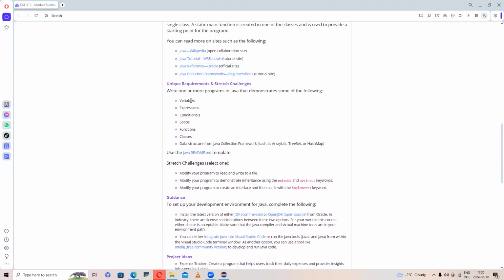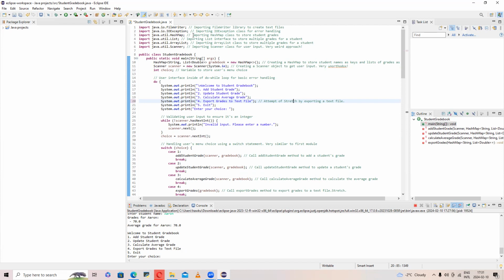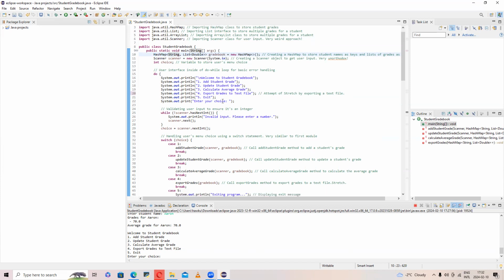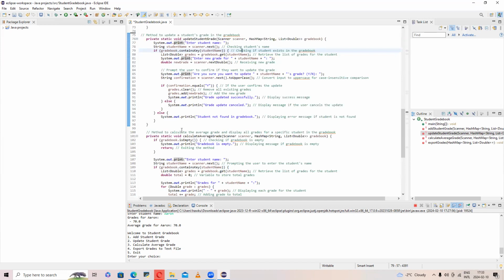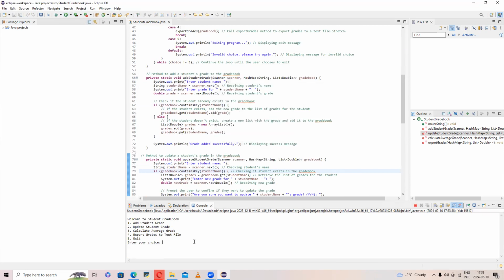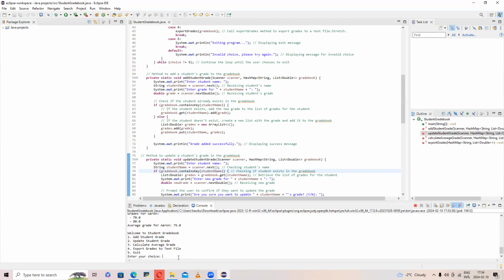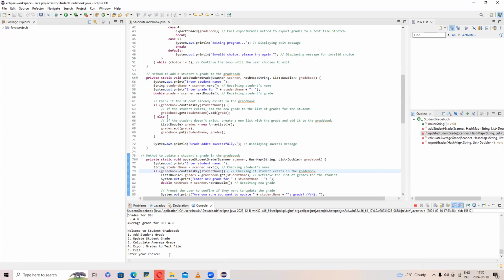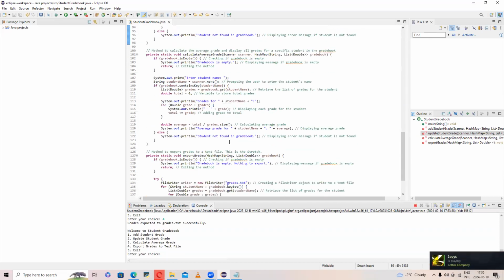Module 02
Video presentation of second sprint for the CSE 310 class.